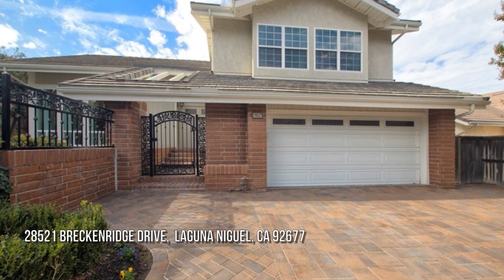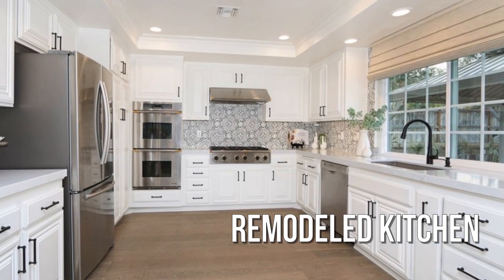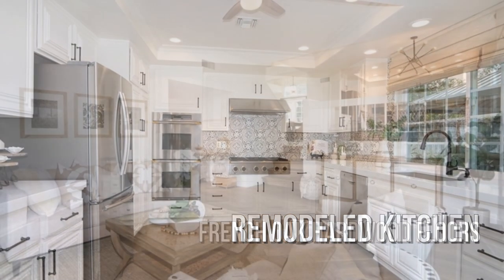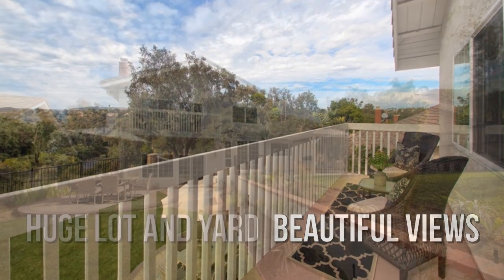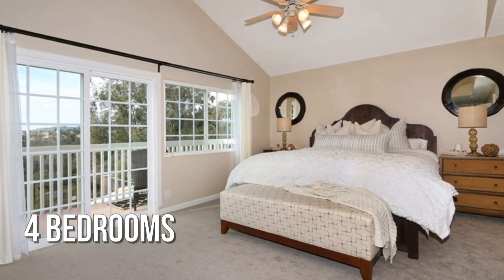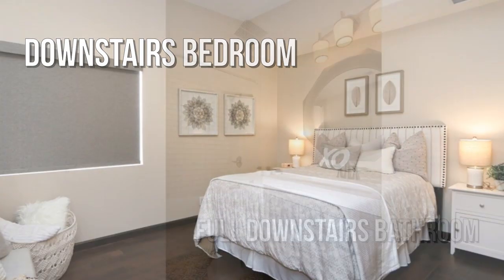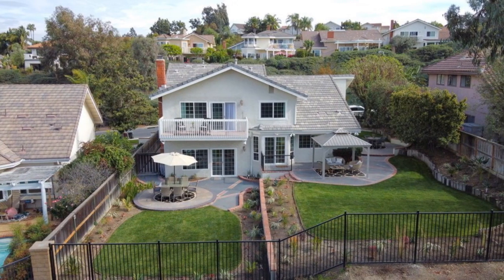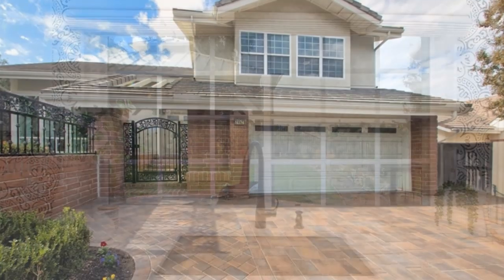28521 Breckenridge Drive, Laguna Niguel, CA 92677 - Robyn Webb - MLS OC19274746